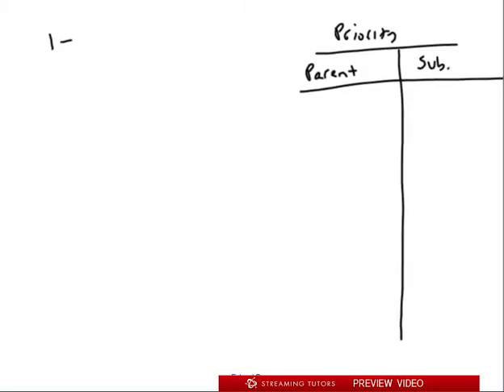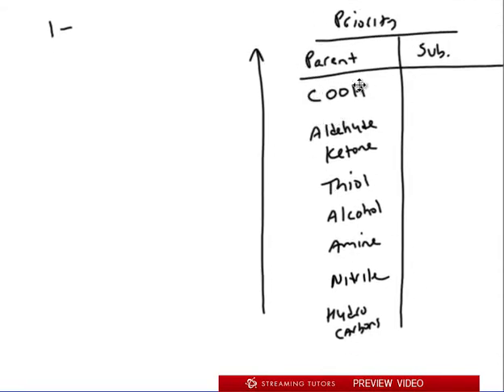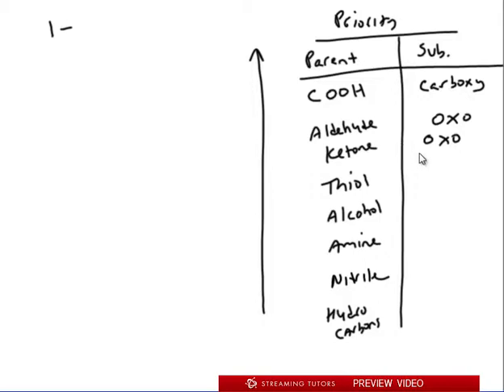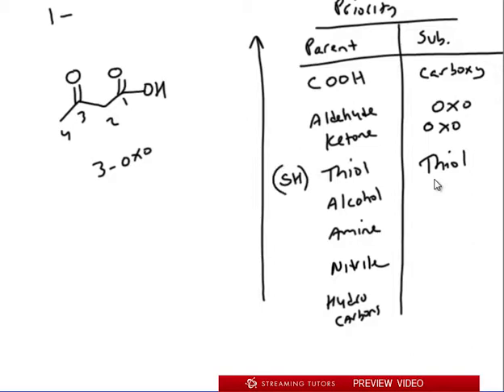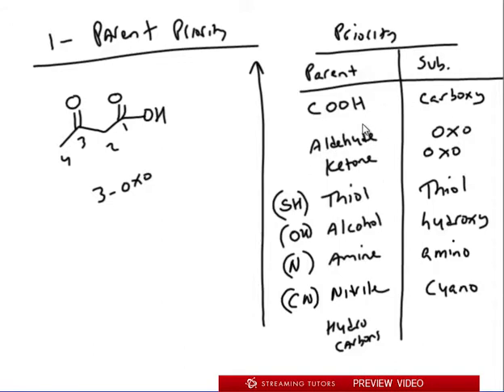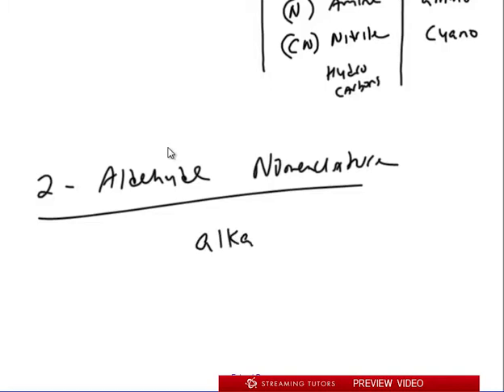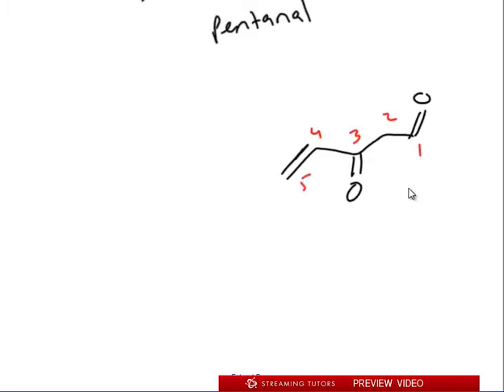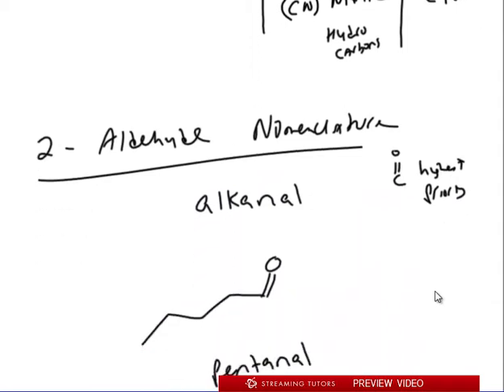Aldehydes and Ketones Section 2 Nomenclature of Aldehydes and Ketones